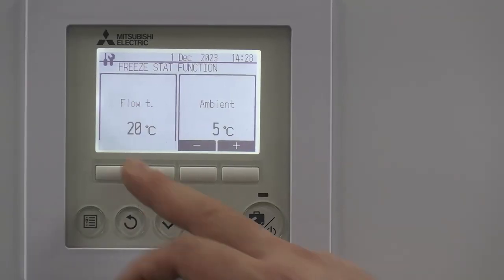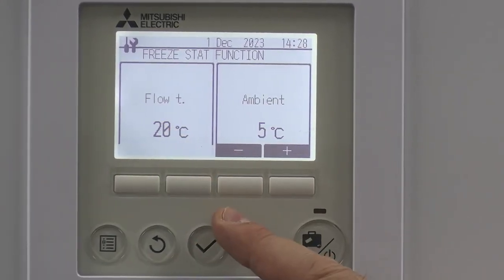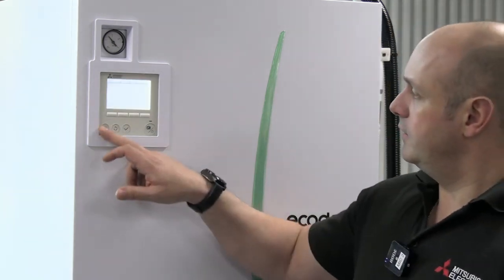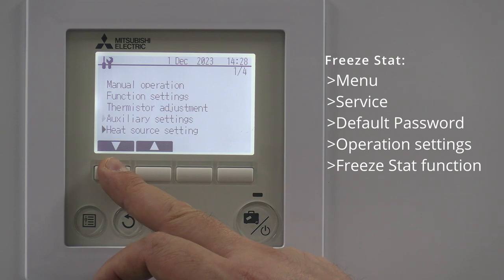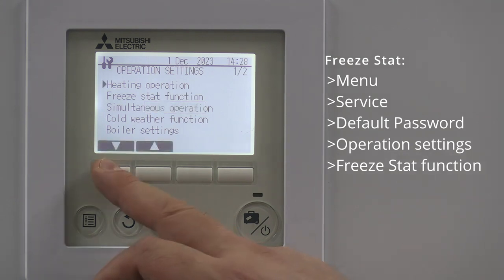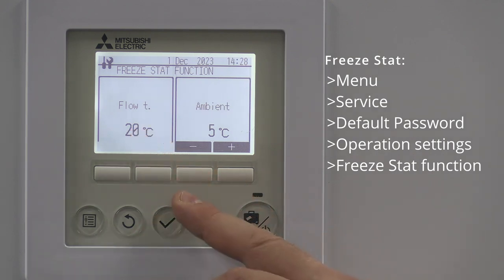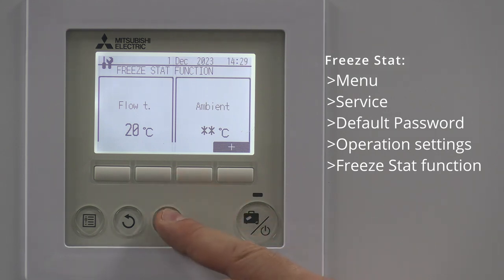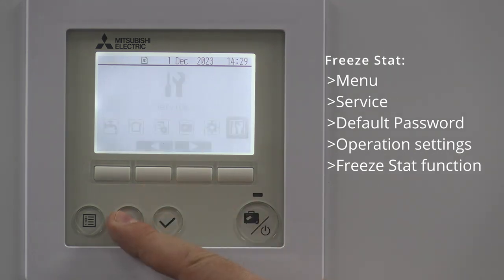How to Use the Freeze Stat function on Ecodan Mitsubishi Electric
Mitsubishi Electric Ecodan - Freeze stat function.